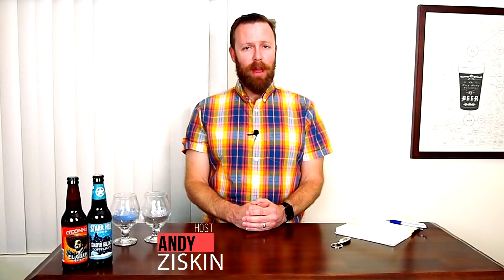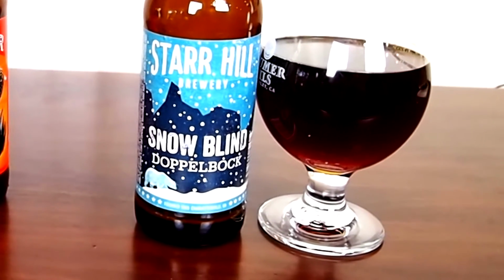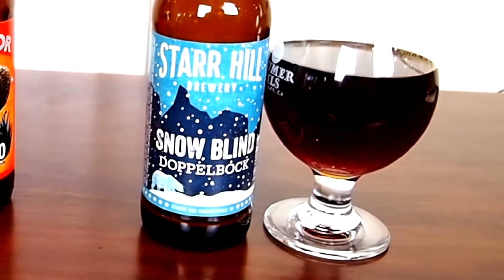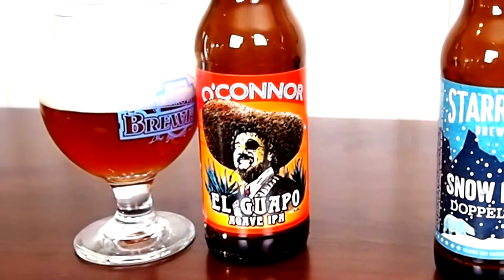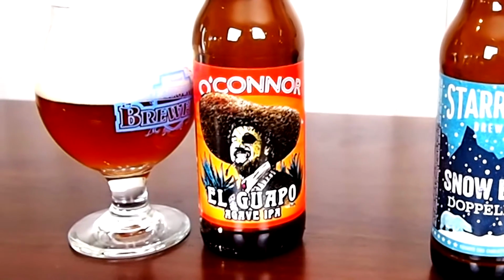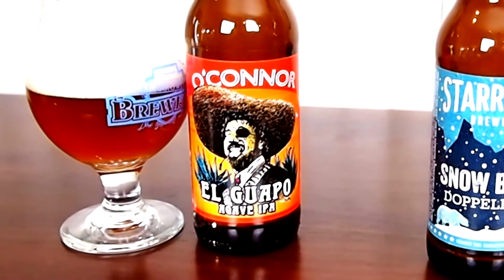VIRGINIA BREWS - STARR HILL AND O'CONNOR FOR TWO BREW TUESDAY #8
Andy brought a couple of brews back with him from Virginia over the holidays.  A Starr Hill Brewery Dopplebock and an O'Connor Brewery Agave IPA for his tasting room enjoyment!